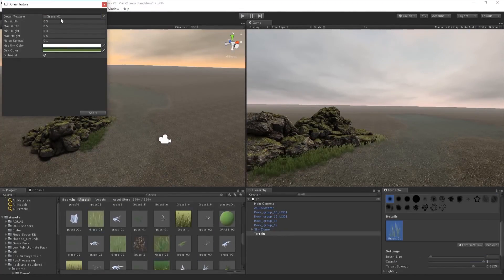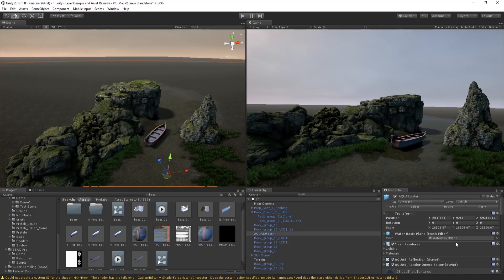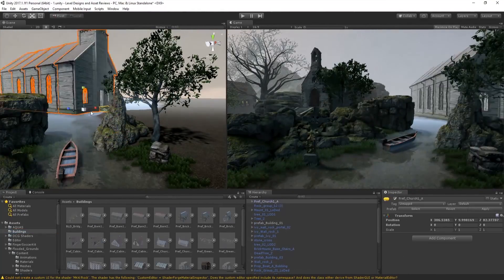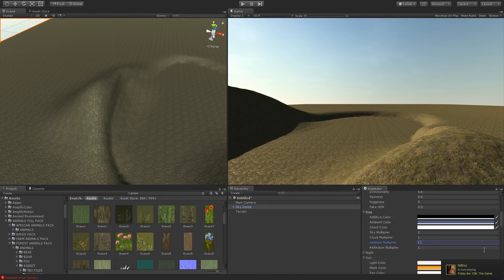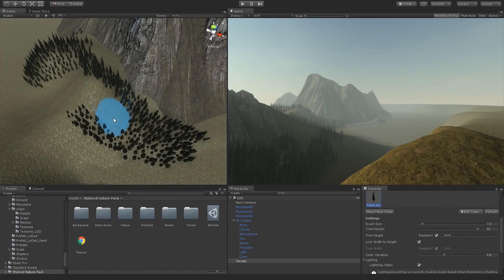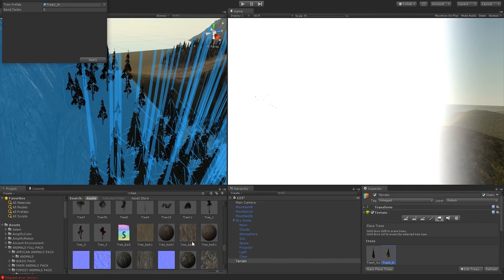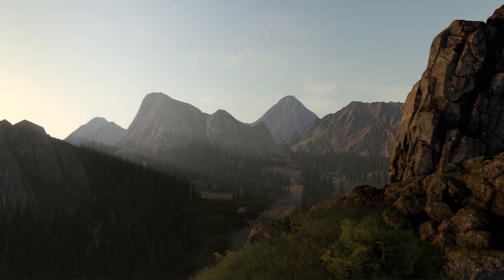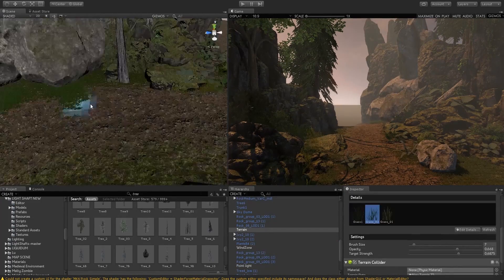Unity 2018 - worth using or not?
♥ VIDEO LIKE GOAL:
• 120 Likes!

In this video, we're discussing if Unity is worth using in 2018 or not! As per usual, this is a discussion video, so it's most important that YOU tell us what YOU think.

♦ Unity 2018.1 REVIEW!

LINKS!  ❤️